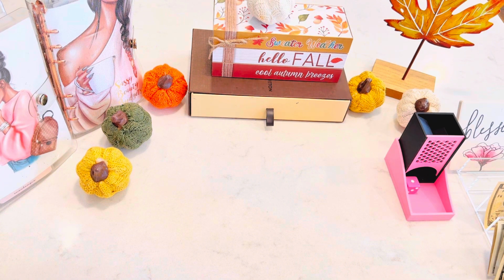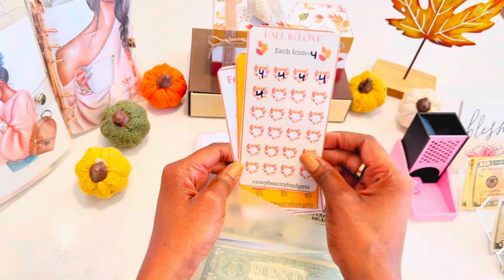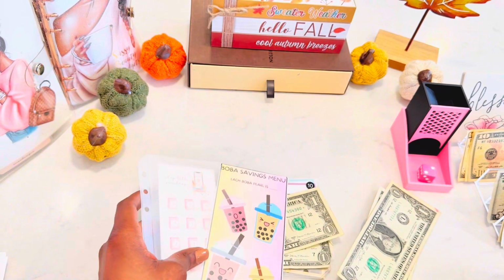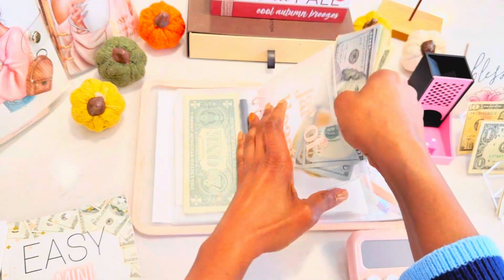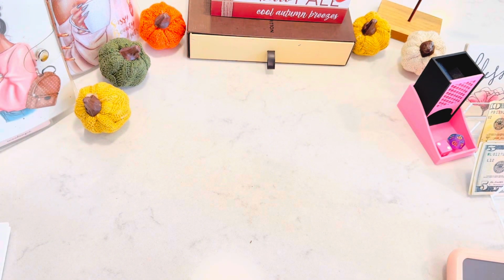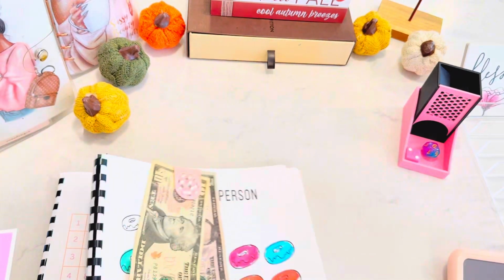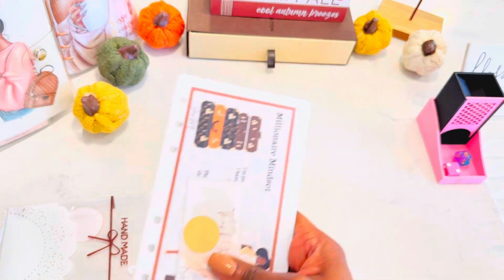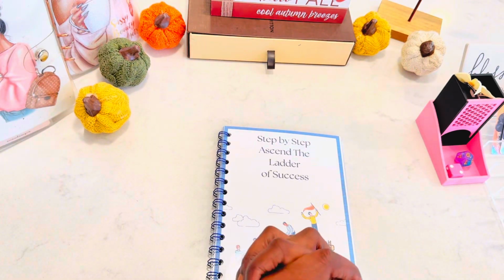Mini Savings Challenges For Tight Budgets| October 2024| +Happy Mail💌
Hello Budgeting Beauties!!!

Thank you for taking your time out for another Mini Cash Stuffing Wednesday🩵In todays video I will be cash stuffing $100 into my mini challenges🩵 I am also participating in the October Melanin Challenge.This challenge was created by @silynthiabudgets18  and @iamcassiejbudgetsvlogs325
I have all the channels that are participating in this challenge listed below🍁

SPICY RANDOMIZER:  @stefsonabudget

Halloween challenge :
KCsaves -Etsy

Collab 🍁
I AM Cassie J Budgets & Vlogs: ‪@iamcassiejbudgetsvlogs325‬
🍁Sew Create Tiff: ‪@sewcreatetiff‬
🍁 I Desiree Wealth: ‪@IDesireeWealth‬
🍁Sassy Beauty Budgets: ‪@sassybeautybudgets4971‬
🍁Dreamy Budgets: ‪@DreamyBudgets‬
🍁Silynthia Budgets: ‪@silynthiabudgets18‬
🍁Frugality is Life: ‪@Frugalityislife‬
🍁 Moet’s Money & Motivation: ‪@MoetsMoney‬
🍁 Budget with Em: ‪@budgetwithem23‬
🍁 MakeMoneySaveMoney111: ‪@MakeMoneySaveMoney111‬
🍁 SaveNStuffwStephanie: ‪@SaveNStuffwStephanie‬
🍁 Ang Budget and Debt: ‪@angbudgetanddebt‬
🍁 It's Bankroll Dee: ‪@ItsDee.‬
🍁 She's Got It: ‪@She_has_got_it‬